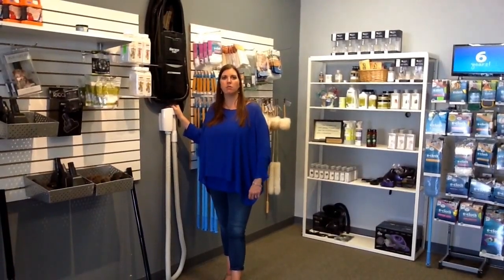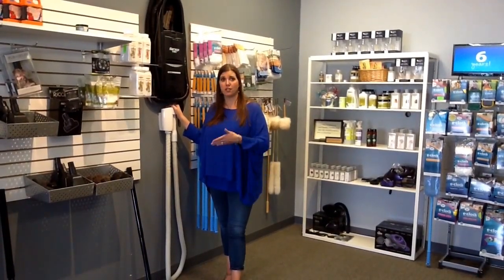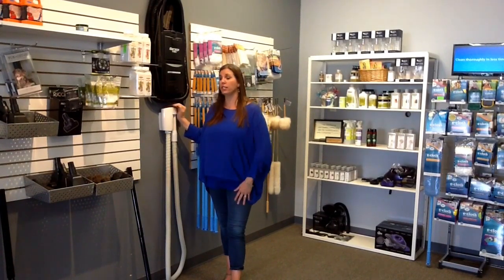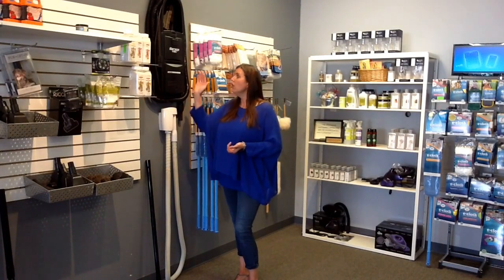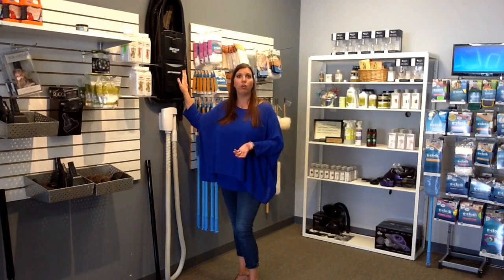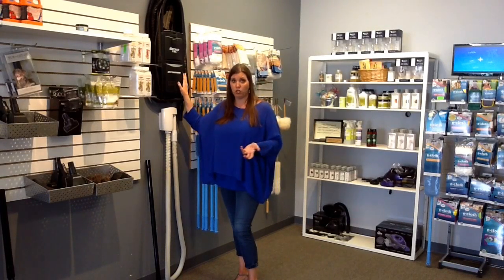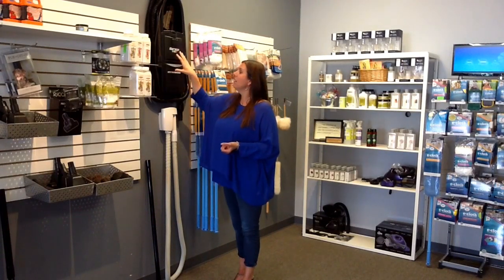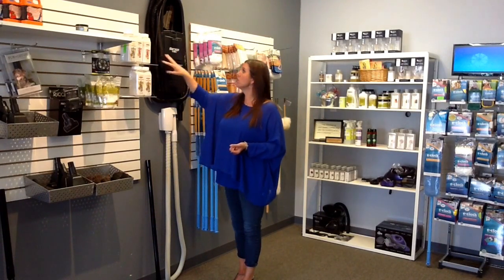Vacuum accessories to clean your garage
Wally or Deco garage vacuum's . Wally is an accessory for your central vacuum and the Deco vacuum is a stand alone vacuum system for your garage, work shop, cabana, boat dock or RV. They both have 30 ft. expandable hose options so you can clean a broad area and both hoses are very lightweight and easy to use. They both come in White/Black finishes.